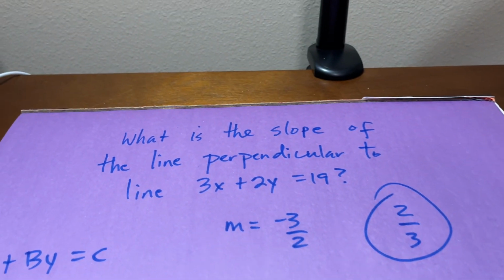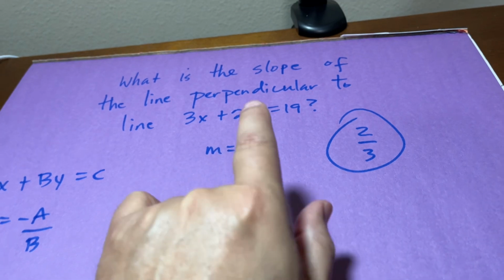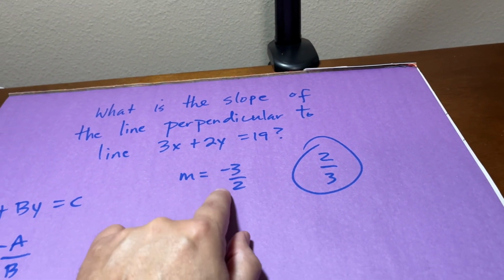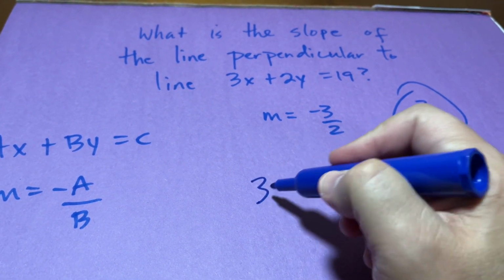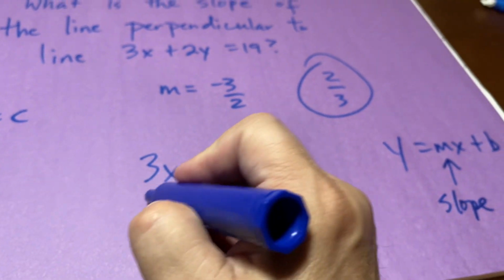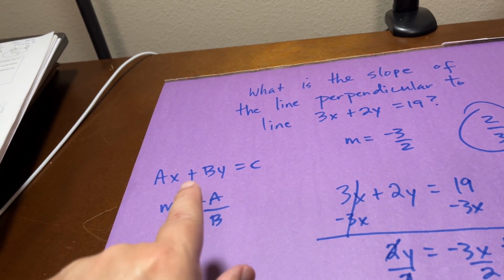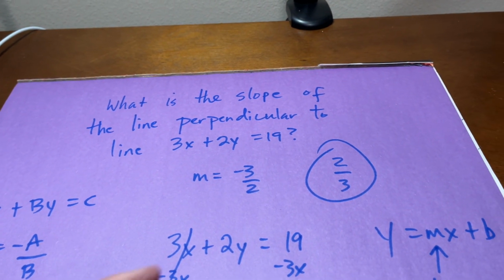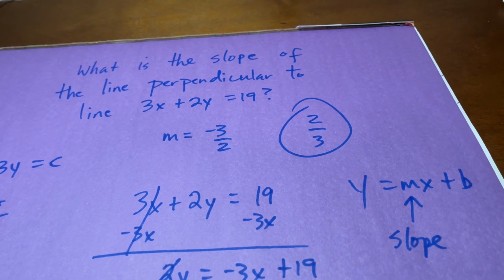Perpendicular Lines and Slopes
Negative Reciprocal or Opposite Reciprocal
Linear Equations
Algebra Two